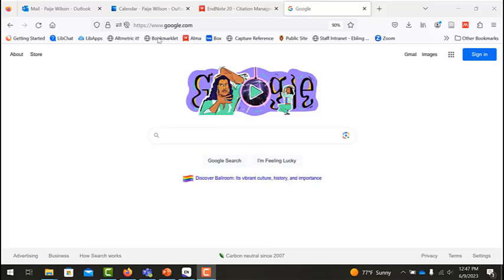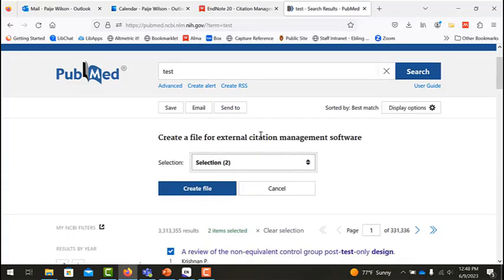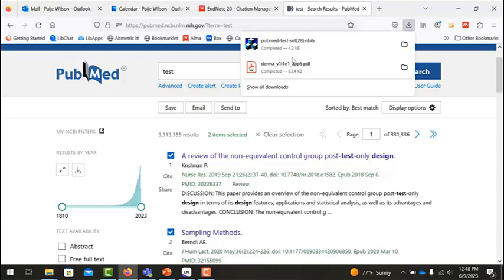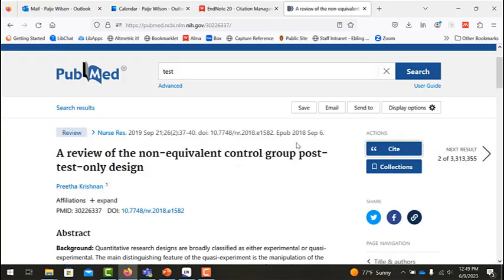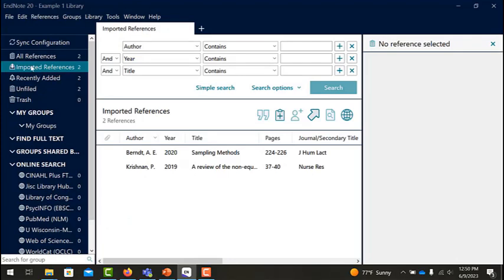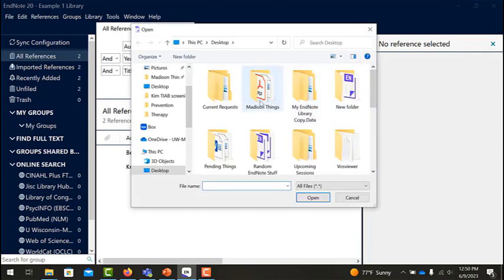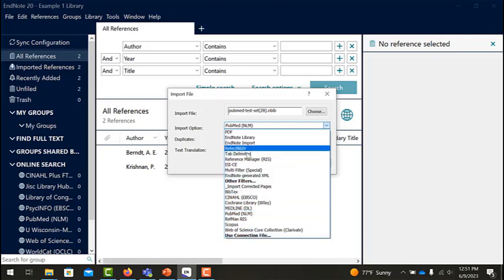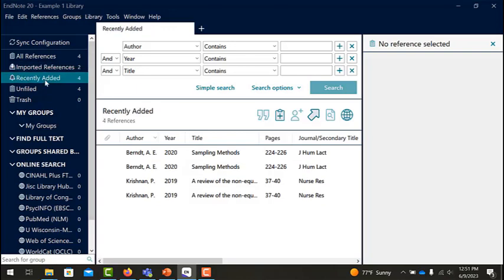Video 3: Importing Citations from PubMed